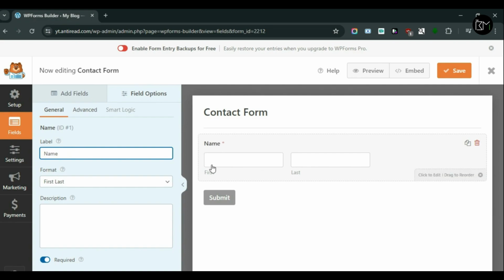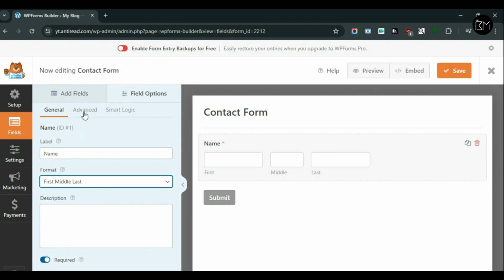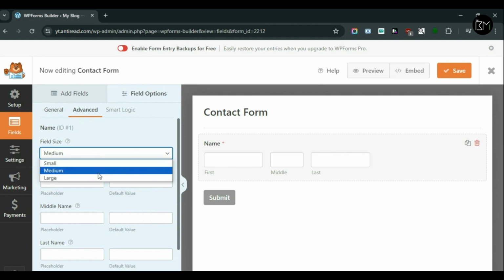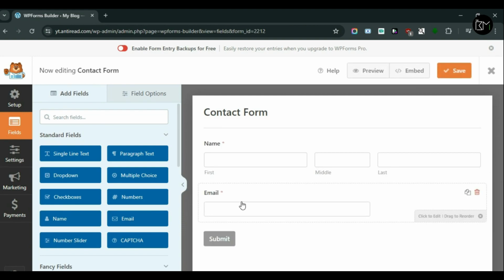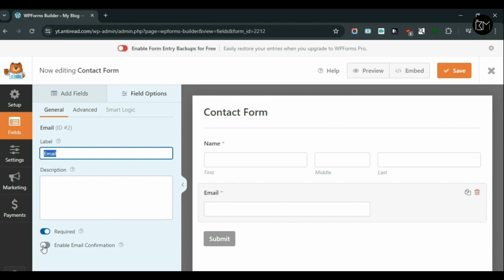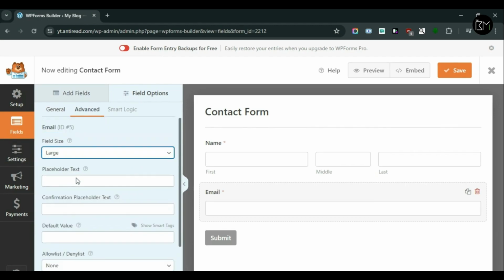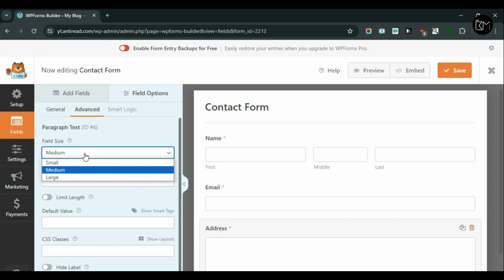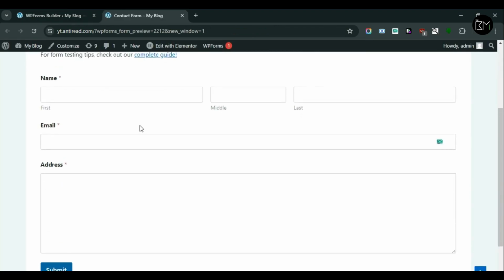How to Create a Contact Form in WordPress Using WP-Forms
Struggling to get visitors to contact you on your WordPress website? Look no further! In this quick and easy tutorial, you'll learn how to create a professional-looking contact form in WordPress using WPForms - no coding required!

This beginner-friendly guide will walk you through the entire process, from installing the plugin to customizing your form and integrating it seamlessly into your website.

By the end of this video, you'll have a stunning contact form that boosts your conversions and helps you connect with your audience.